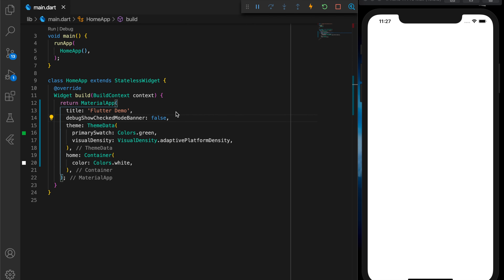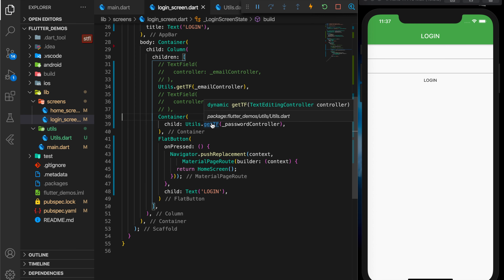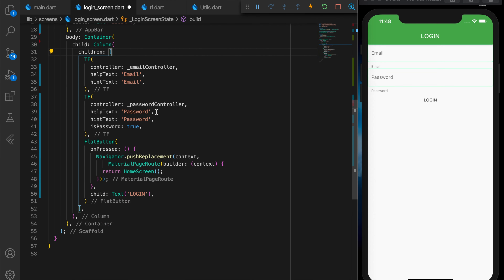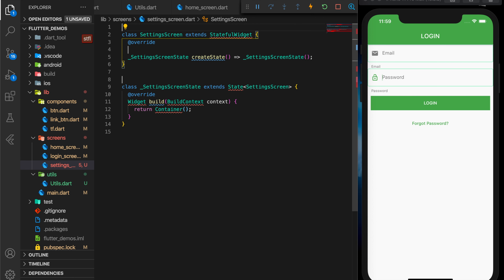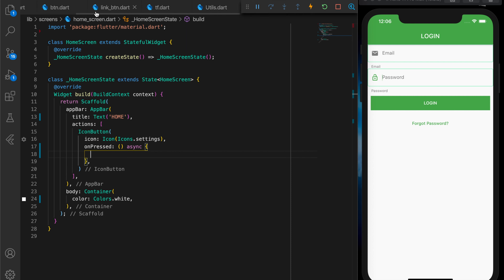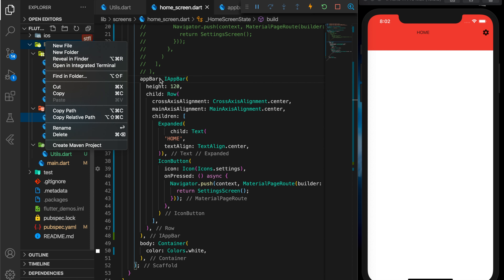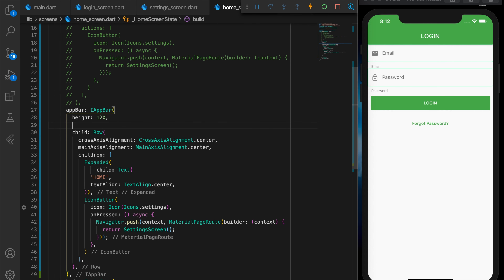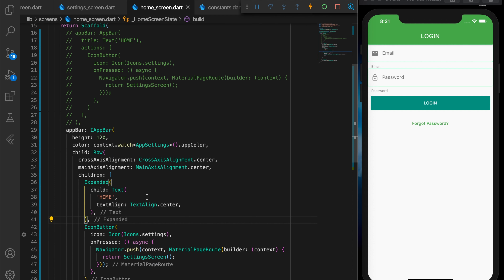Google's Flutter Tutorial - Reusable Widgets & Reusable Custom AppBars in Flutter(coderzheaven.com)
Learn about Reusing Widgets in Flutter.

We will be learning about how to reuse widgets and create custom reusable AppBars in this article.
It's so easy in flutter. Composing widgets and making it a more powerful and reusable one is so much easy in flutter.

Make sure to switch to "ReUsableWidgets" branch for the source code for this demo.